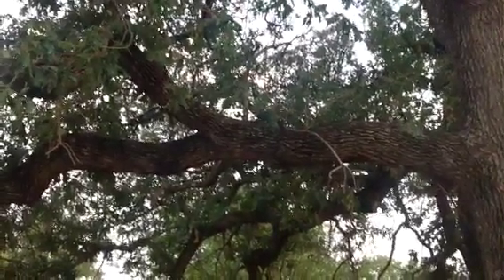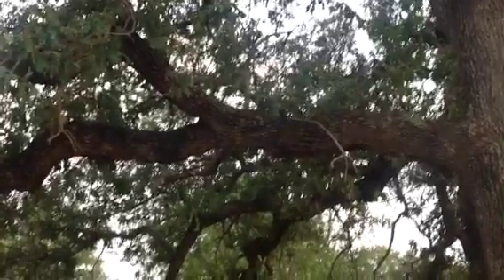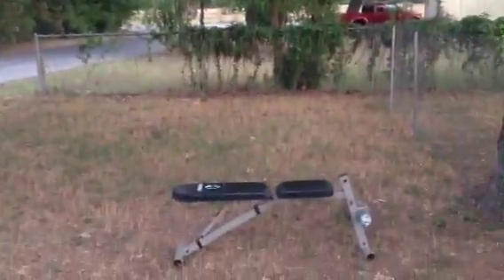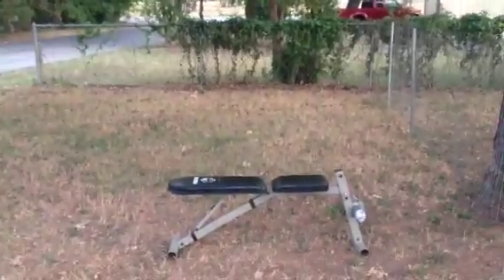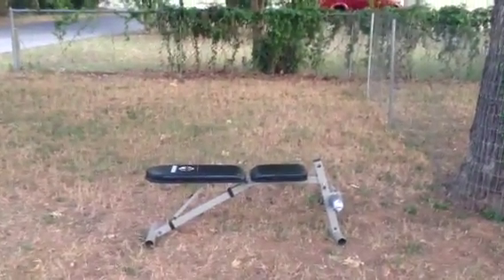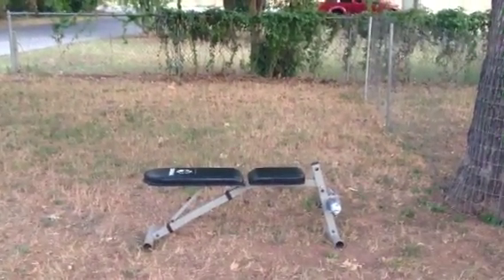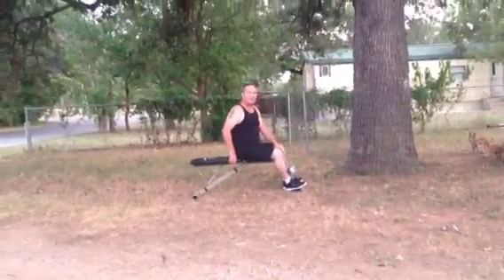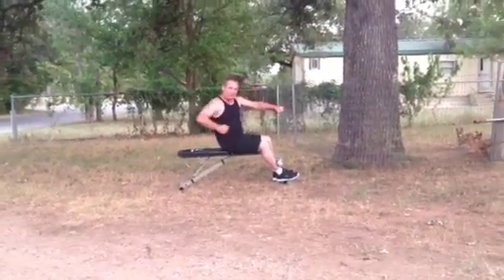ROCK HARD ABS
I wanted to see how hard my am
bs are, should have started with a smaller rock, it hurt, but I'm okay.